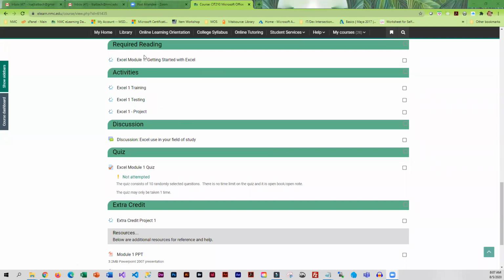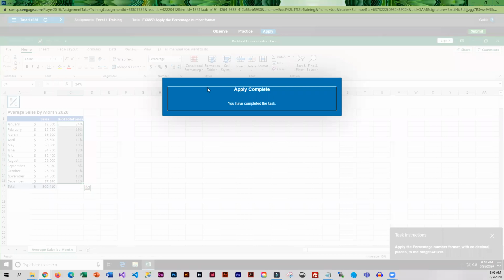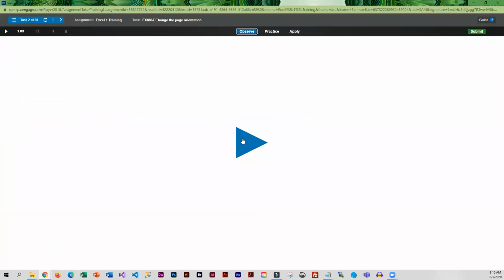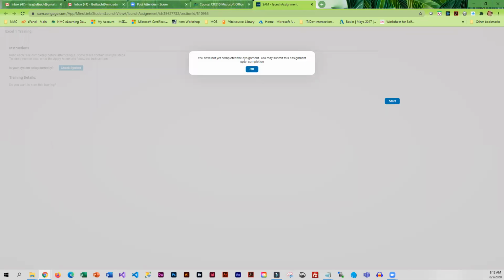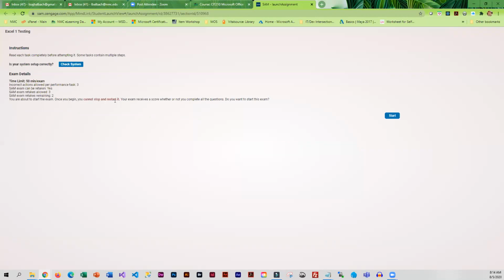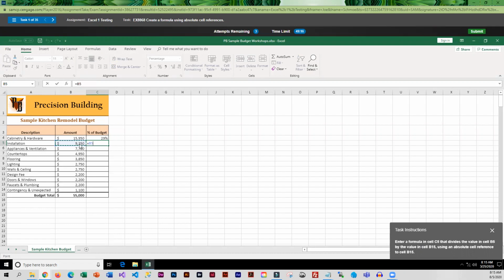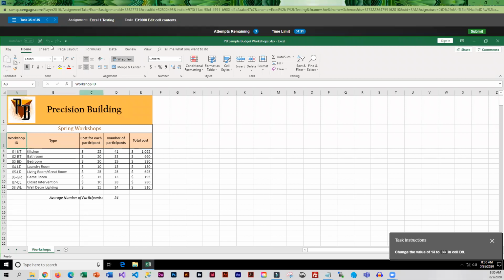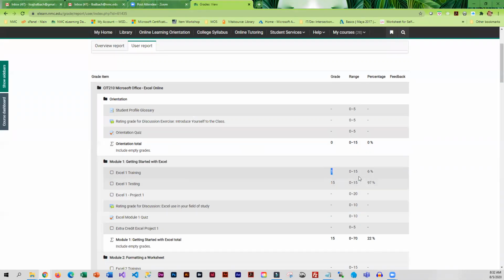CIT210 How to complete training and testing exercises